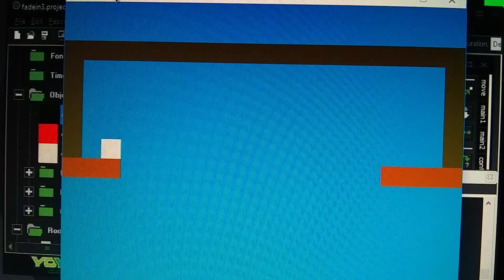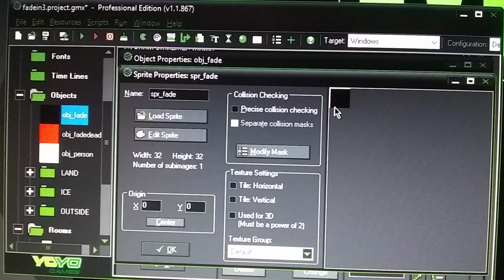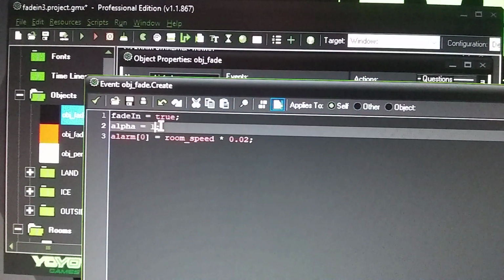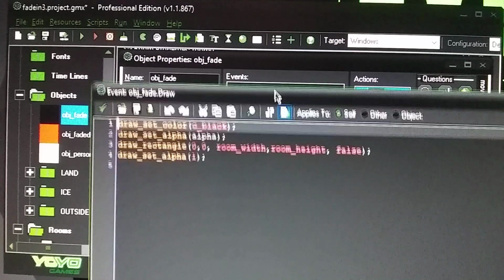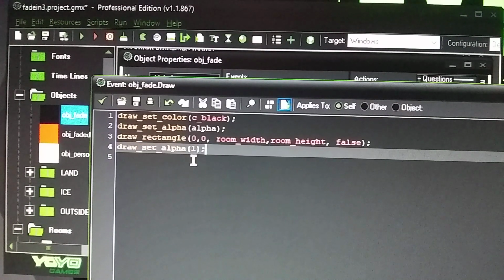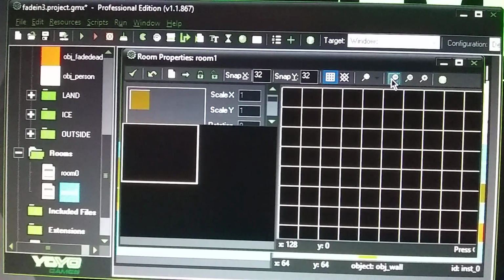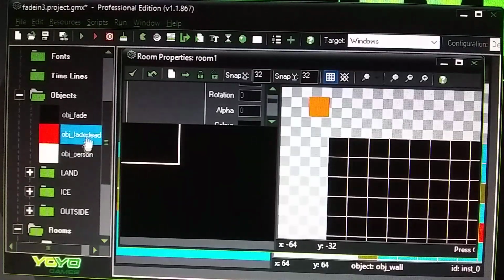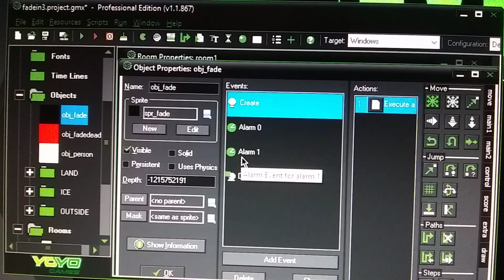Game Maker Studio: How to Create Fade In using Code.